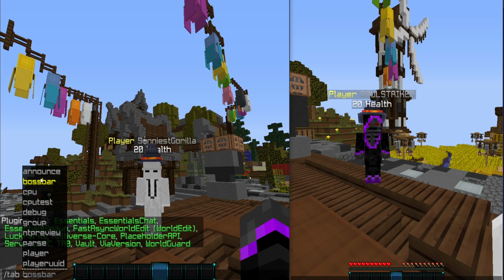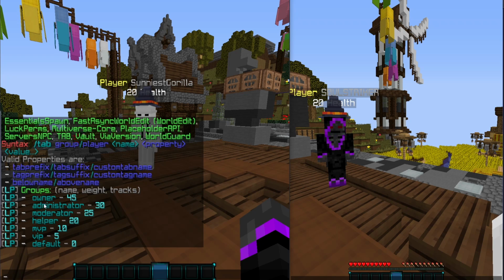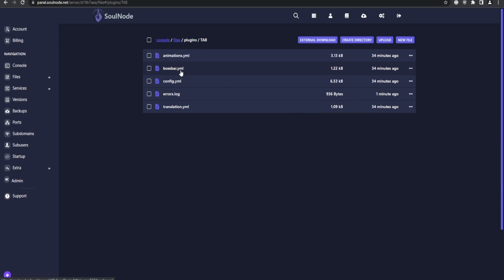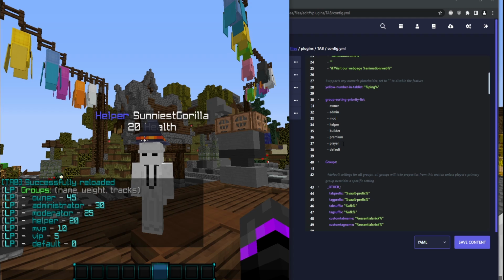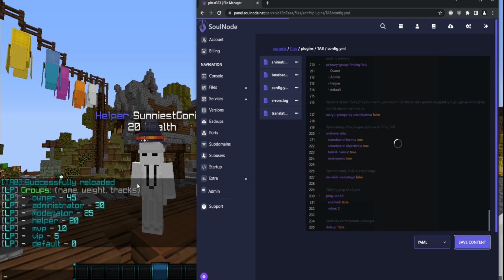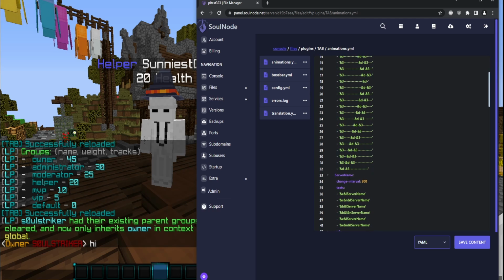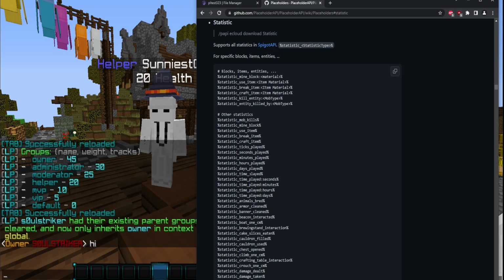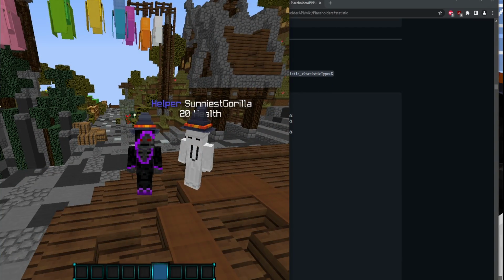Minecraft TAB Plugin FREE | Minecraft Plugins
Minecraft Tab and Nametag plugin free to download and works on 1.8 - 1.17 servers.  Minecraft tab plugin works also like nametag edit.

Timestamps
Intro - 0:00
Requirements - 0:19
Setting NameTag - 0:50
Setting TAB - 2:15
Setting Headers - 4:46